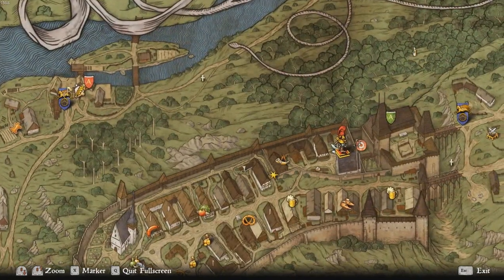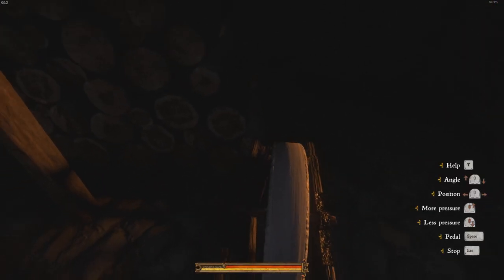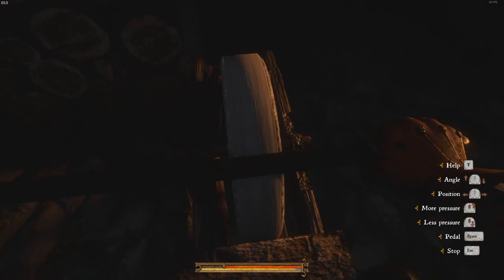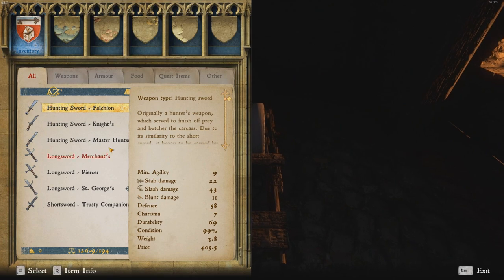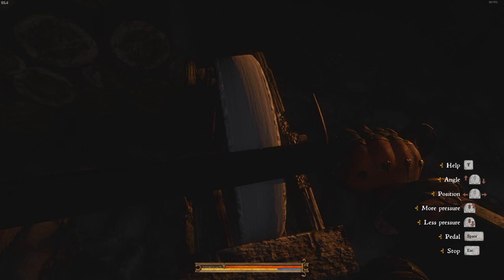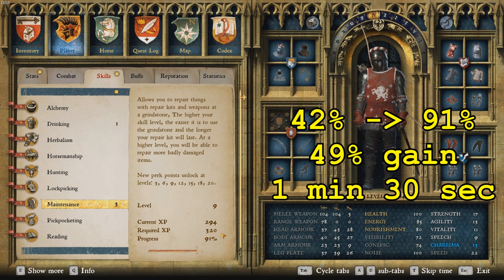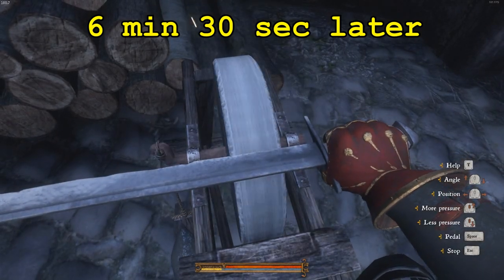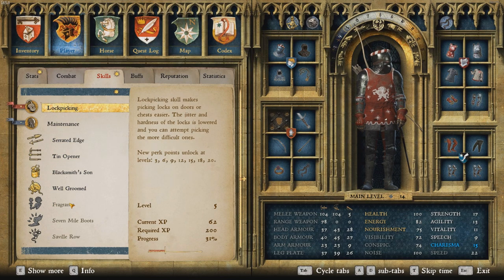Kingdom Come Deliverance POWER LEVELING MAINTENANCE - Guide - Quick level up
Kingdom Come Deliverance power leveling guide on maintenance. This how you quick power level your maintenance level so you can unlock those awesome perks like Blacksmith's Son, Well Groomed, Tin Opener and Serrated Edge etc.
The guide will show you a little trick that is very easy to master. I think you can level your maintenance from level 0-12 in like 30 min.

Let me know how you think of this and how fast you did it.